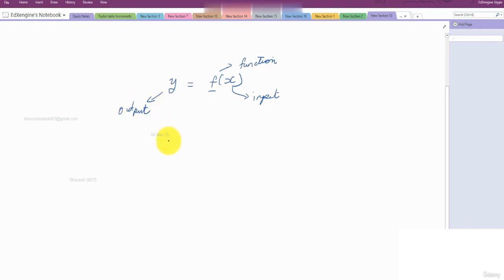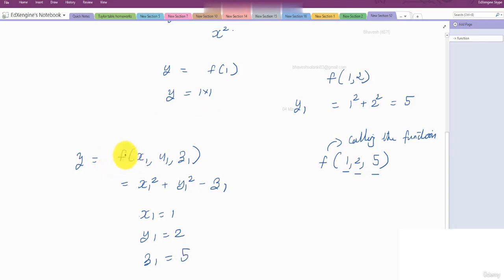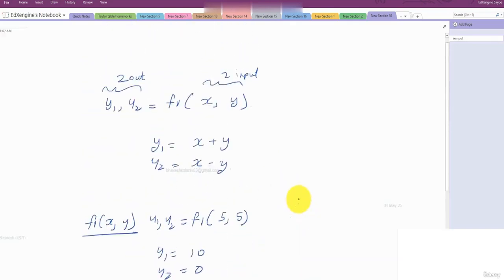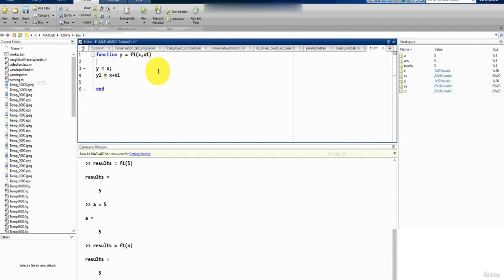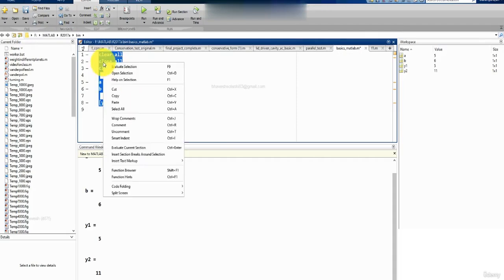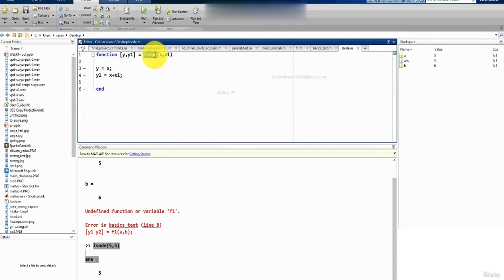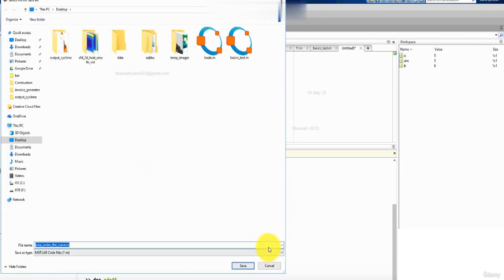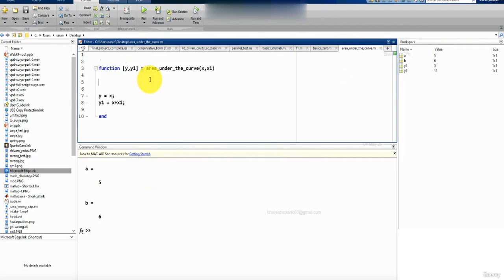(Matlab) Course 2: 1.9 Understanding Functions